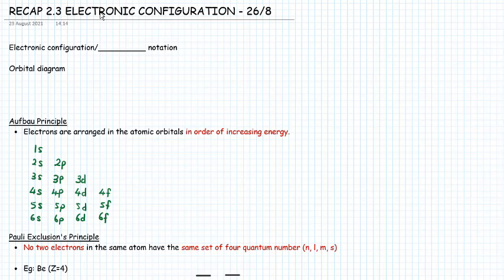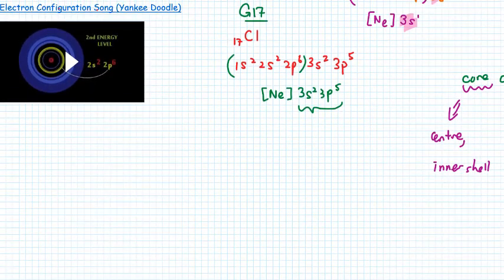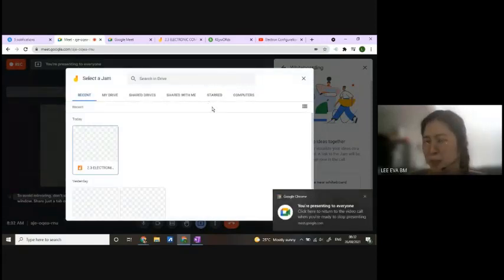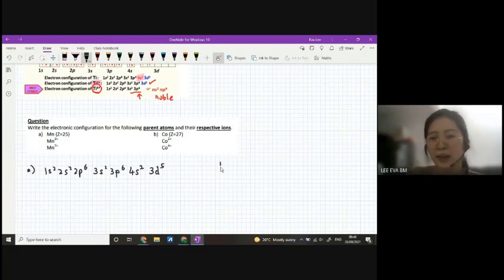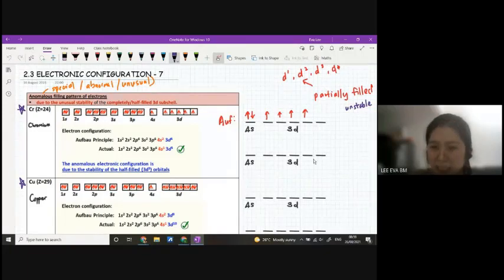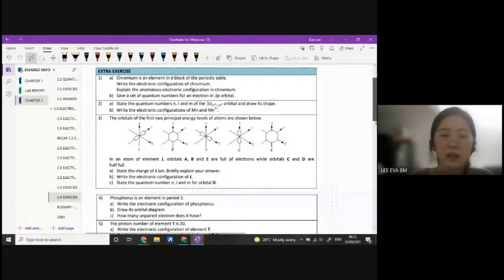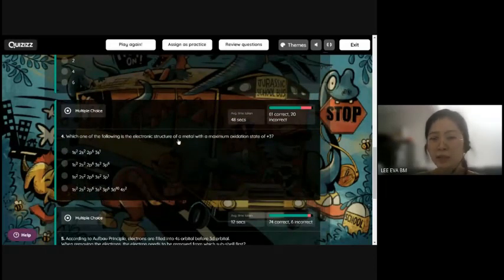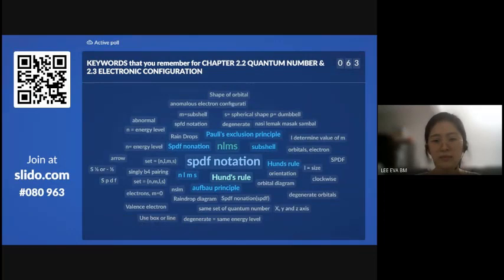GOOGLE MEET RECORDING: SK015 CHAPTER 2.3 ELECTRONIC CONFIGURATION